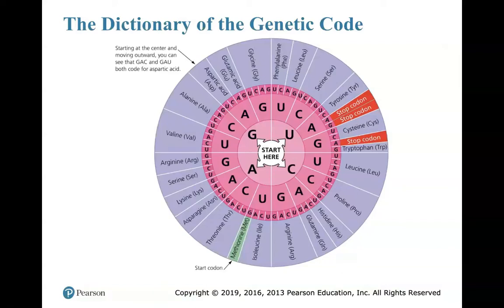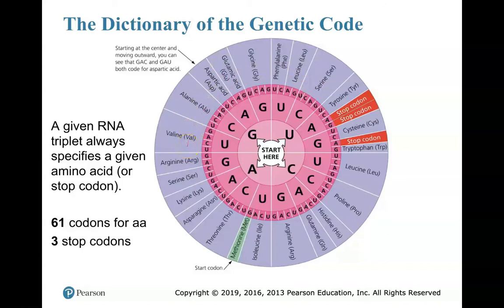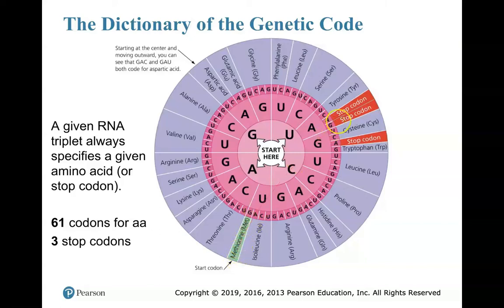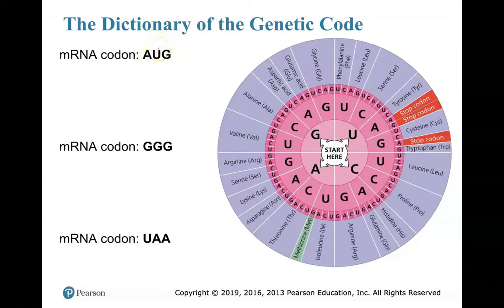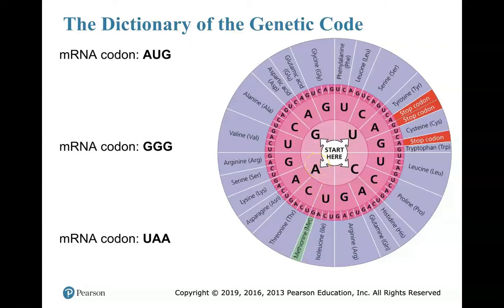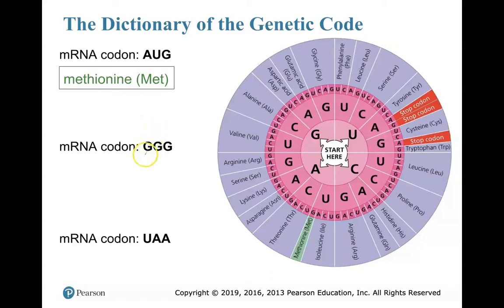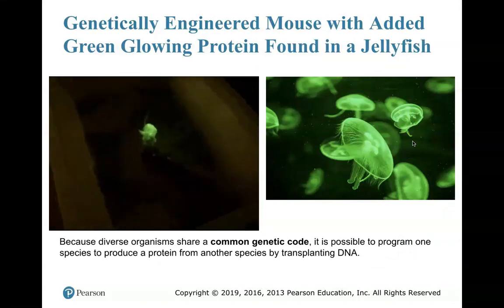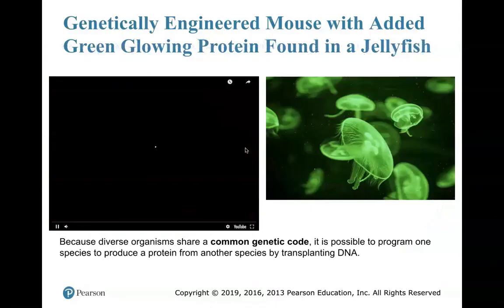The Genetic Code